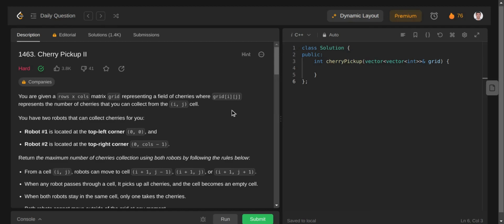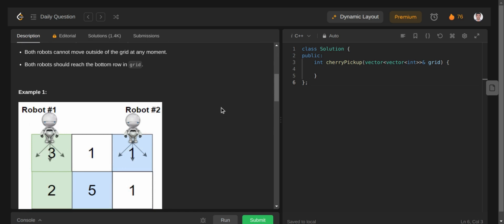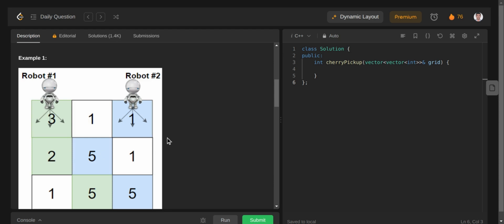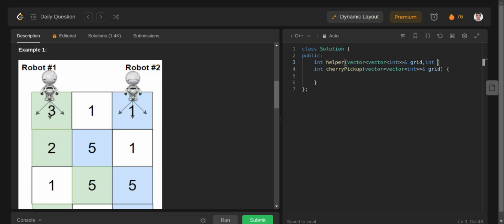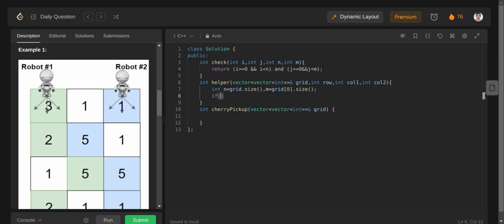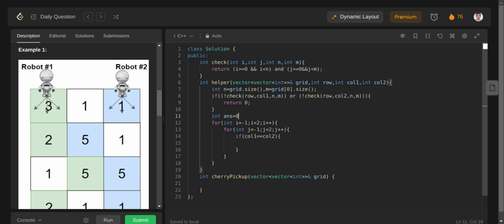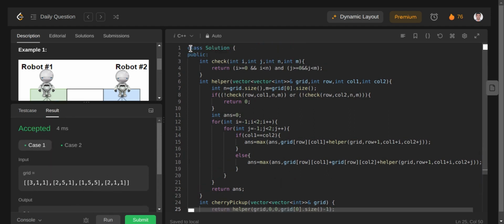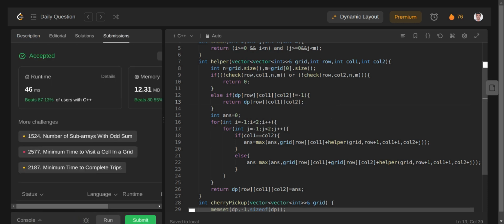Leetcode 1463 Cherry Pickup 2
@Cherry Pickup 2
@Daily Leetcode Problem